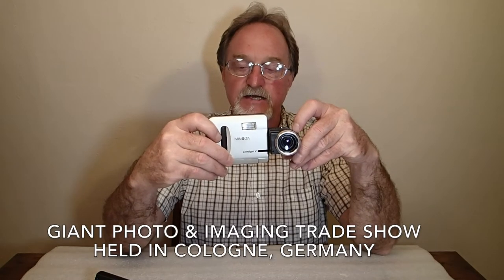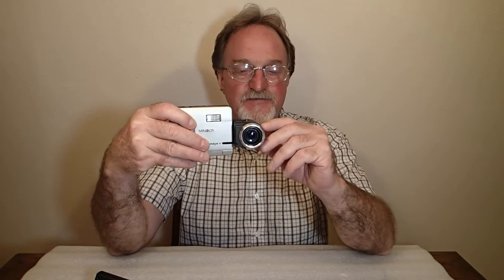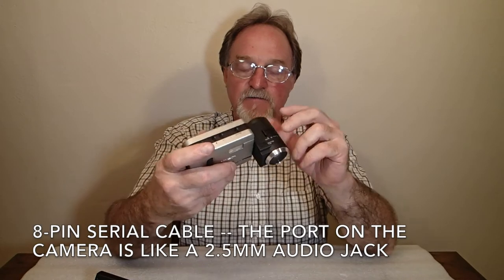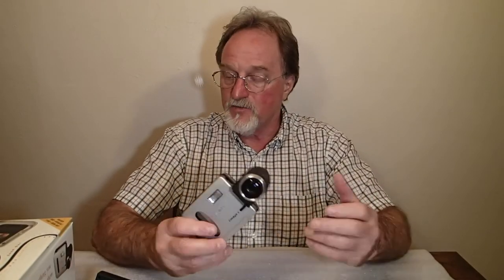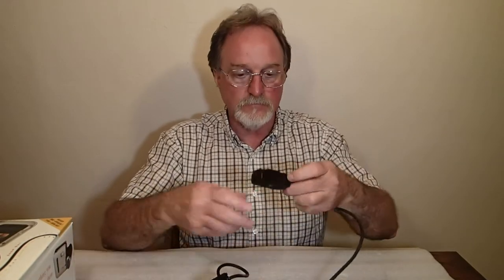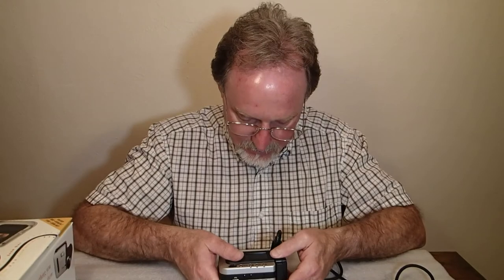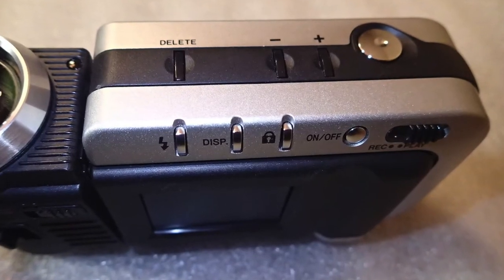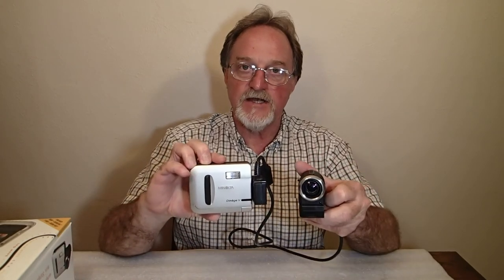52 Cameras: # 138 — Minolta Dimage V